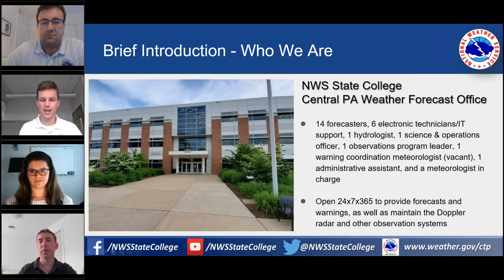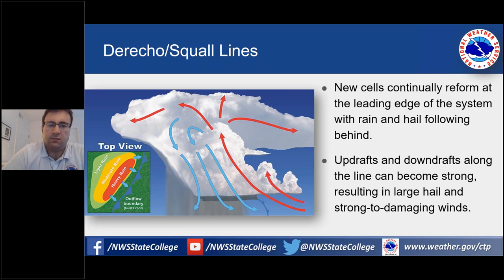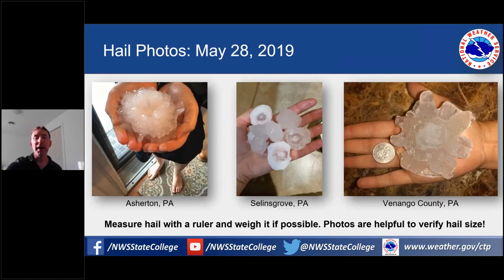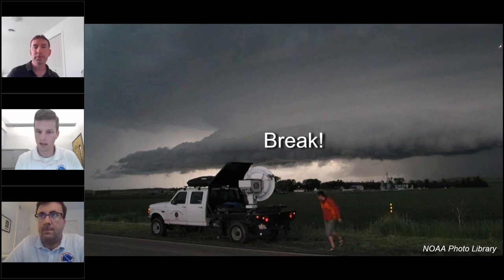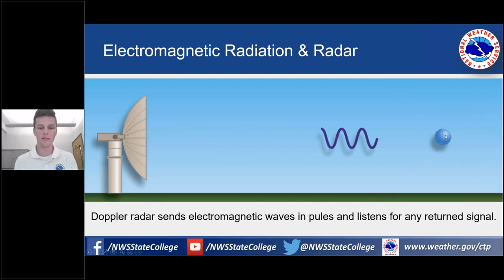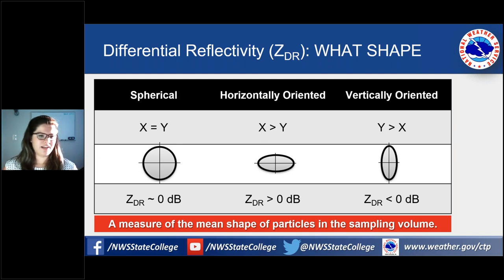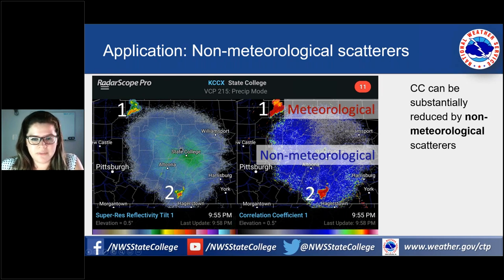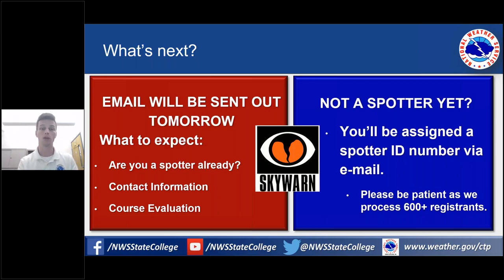Advanced Skywarn Training - June 24th, 2020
On Wednesday, June 24th, 2020, the National Weather Service in State College, PA hosted an online Advanced Spotter Training class as part of the Skywarn program. The advanced class was a supplement to the 4 online basic spotter courses that NWS State College offered during the spring. The class instructors were SOO Michael Jurewicz and meteorologists John Banghoff, Michael Colbert, and Rachel Gutierrez. The class covered topics including thunderstorm ingredients, types of thunderstorms, thunderstorm hazards, and radar products & applications. This was the first Advanced Spotter class to be offered by NWS State College.